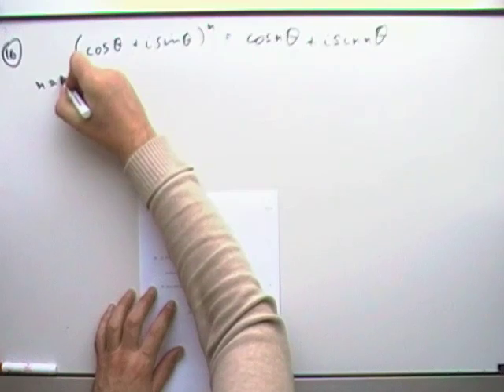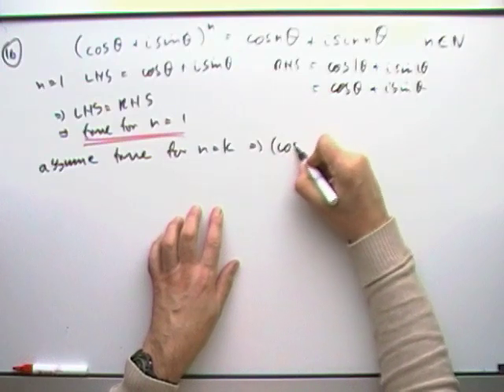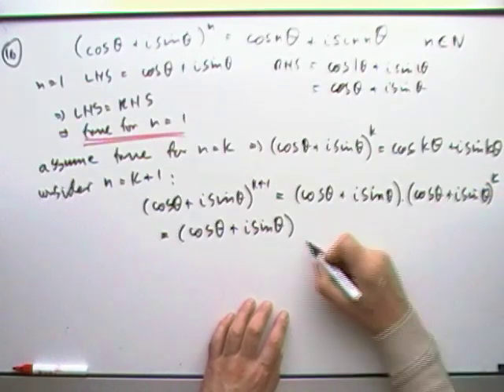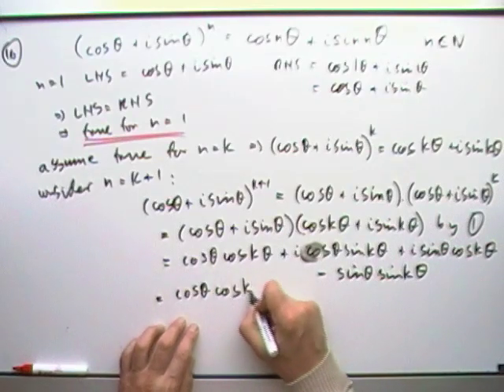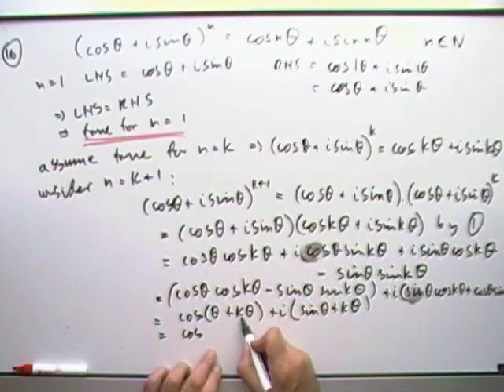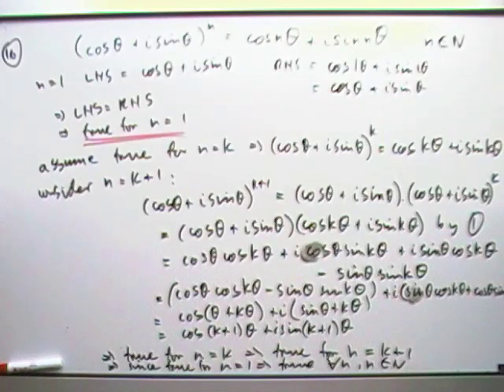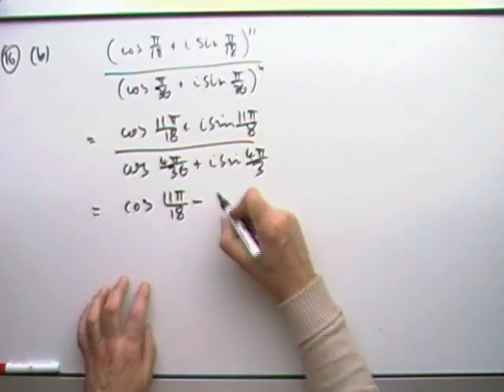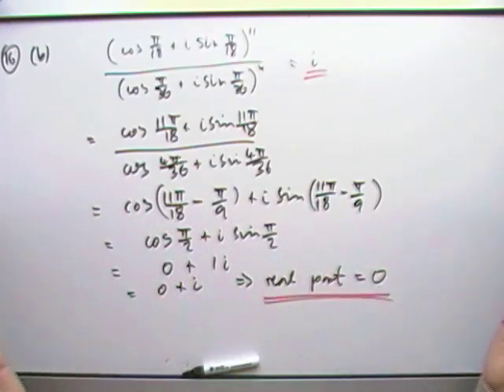2012 SQA Advanced Higher Maths: 16 (proof by induction)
16.    proof by induction & complex numbers in polar form